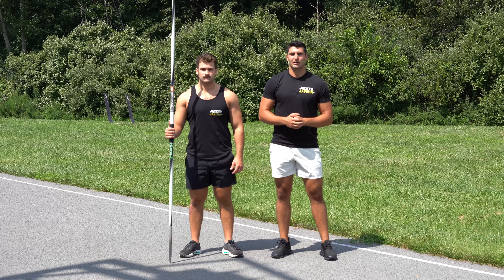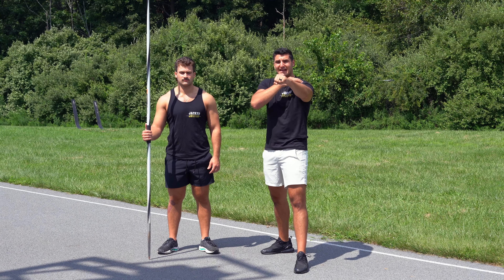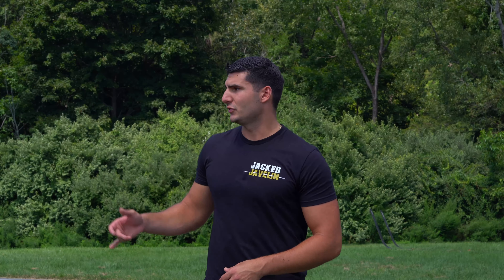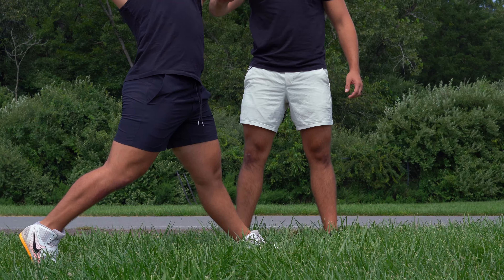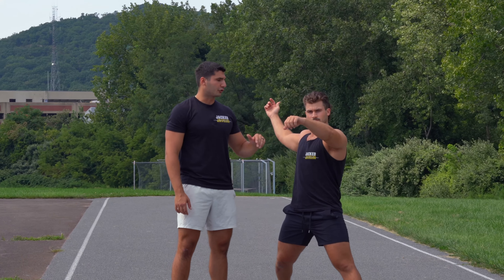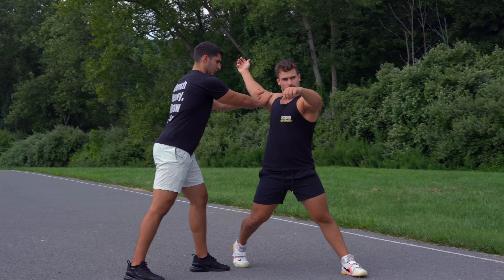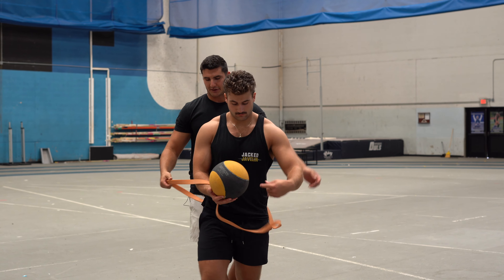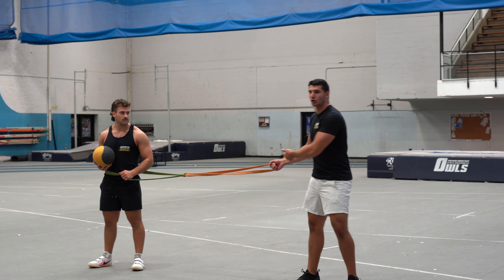The Javelin Throw: The BEST drills to hit a stronger block leg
Jan Zelezny, Johannes Vetter Thomas Rohler, Tom Pukstys, Tom Petranoff, Curtis Thompson, Andreas Thorkildsen, Tero Pitkamaki, Neeraj Chopra, Uwe Hohn, Jeff Gorski, Kevin Foster, Mike Stein, Jordan Davis, Jacked Javelin, Dan Labbadia, Breaux Greer, Raymond Hecht, Arshad Nadeem, Kara Winger

How to Hit a Stronger Block in Javelin Throw | Master Your Technique & Boost Throwing Distance

Are you looking to enhance your javelin throw performance by hitting a more powerful block? In this in-depth tutorial, we’ll guide you through the essential elements of achieving a stronger block, one of the most critical components of maximizing distance in your javelin throw. Whether you’re a seasoned athlete or just starting out, this video will help you refine your technique, develop greater power, and avoid common mistakes.

🚀 Key Topics Covered in this Video:

Understanding the Block: What is the block in javelin throw, and why is it so important?
Proper Foot Positioning: How to set up your feet for optimal stability and leverage.
Knee and Hip Alignment: How correct body posture can transfer energy effectively for a longer throw.
The Blocking Arm: How to utilize your non-throwing arm to stabilize and enhance your block.
Explosive Power Transfer: Learn how to channel power from your legs and core into the javelin, using proper blocking mechanics.
Common Mistakes to Avoid: Prevent loss of power by fixing errors like poor timing, collapsing block leg, or improper body rotation.
Drills for a Stronger Block: Effective training exercises to build strength, balance, and timing for a powerful javelin throw.

Athletes training for track and field events, especially in javelin.
Beginners seeking to improve their throwing form.
Advanced throwers looking to refine their technique and add more distance to their throws.
Coaches and trainers aiming to help athletes perfect their block and overall javelin performance.
💡 Why Hitting a Stronger Block Matters: In javelin, the block is the foundation of your throw. A strong block allows you to stop forward motion and efficiently transfer your momentum into the javelin, resulting in a farther, more controlled throw. By perfecting this technique, you can significantly increase your throwing distance while reducing the risk of injury.

💪 Bonus: Strength & Stability Exercises
At the end of this video, we’ve included a series of simple but effective strength and conditioning drills to improve your leg stability, core strength, and explosive power—all crucial elements for mastering the block.

Javelin Coach Milford Connecticut
Javelin Coach New Haven Connecticut